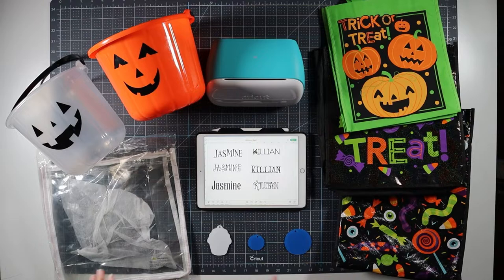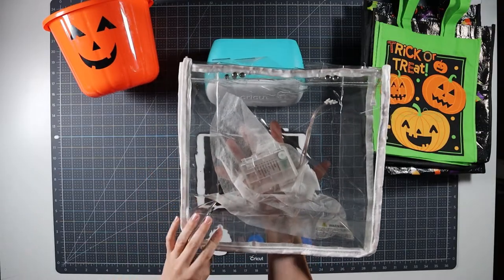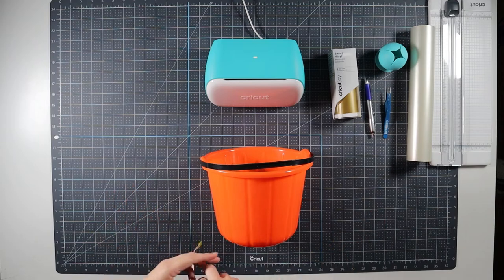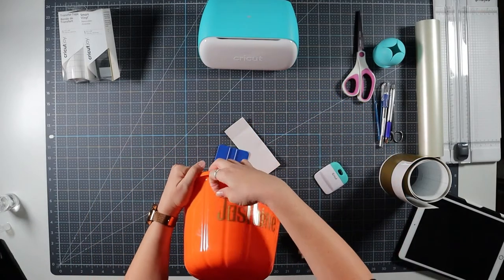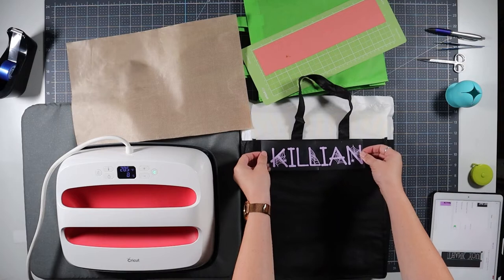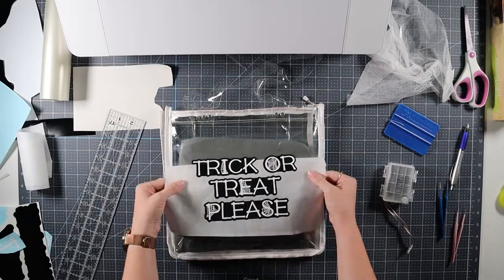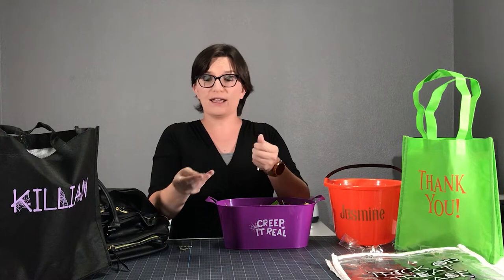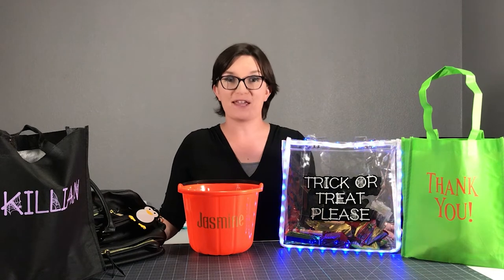Personalizing Halloween Bags 4 Different Ways! Beginner to Advanced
How do you make sure your kid’s trick or treat bag, bucket or tote comes home at the end of the night? You customize it with their name or something that coordinates with their costume. But how?

I’ll show you 4 projects so you have options!

Hack To Get Smart Vinyl To Stick To Transfer Tape

Mats
Nicapa Light Grip Cutting Mat 12x12 3 Pack

Nicapa Standard Grip Mats 12x12 3 Pack

Cricut 3 Pack StandardGrip Cutting Mat 12X12

Cricut LightGrip Adhesive Cutting Mat 12"x12"

Cricut Joy LightGrip Mat, 4.5" x 12"

Cricut Joy StandardGrip Mat, 4.5" x 12"

Cricut Joy StandardGrip Mat, 4.5" x 6.5"

Machines

Cricut Maker

Cricut Joy

Tools

Cricut Joy Starter Tool Set

4" Squeegee (my favorite tool for burnishing vinyl) (6 Different Colors Available)

Designs
Creative Fabrica